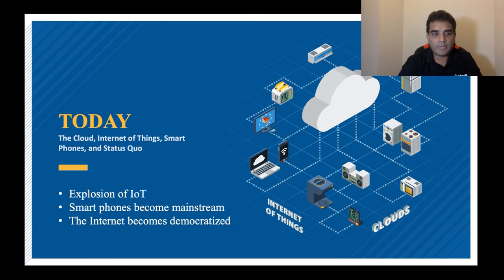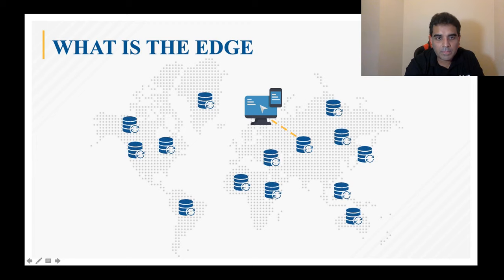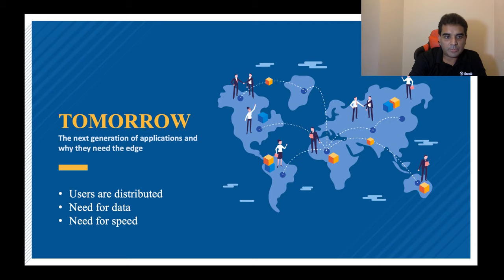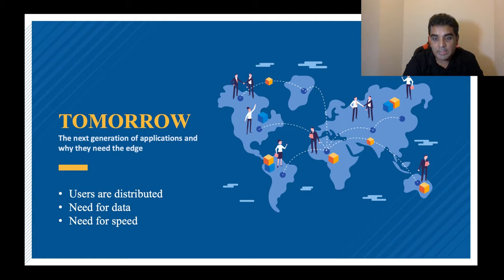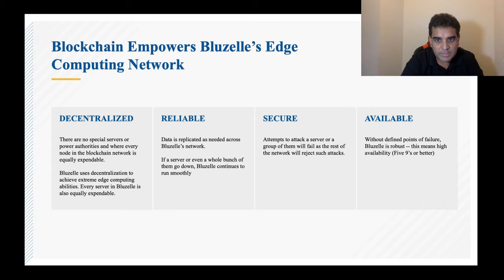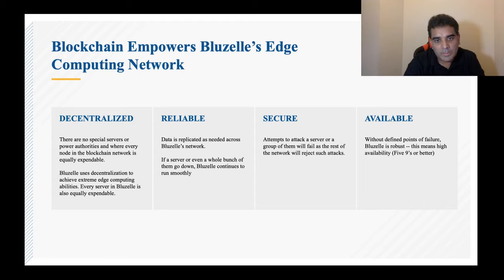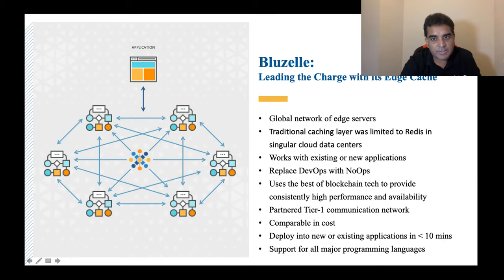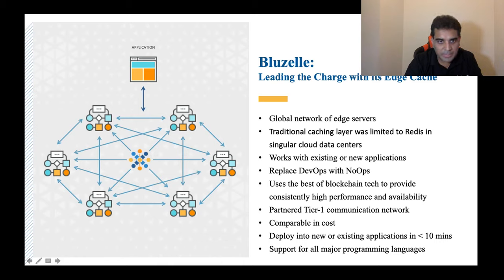Live Webinar: Edge vs Cloud Computing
Most of you may have heard about "Cloud" but are new to the term "Edge". Edge computing is the practice of processing data near the edge of your network, where the data is being generated, instead of in a centralised data-processing warehouse.

Do you want to learn about why edge computing is critical to the next generation of consumer applications? Join Bluzelle CTO Neeraj Murarka for a live webinar on YouTube!

In this webinar you will learn about:
- Current state of the cloud and proliferation of IoT devices, smart phones and so on
- What is the edge and how it is different from the cloud
- How the next generation of applications are different and will need edge computing - the cloud will not cut it
- How Bluzelle is leading the charge with edge computing, with the Bluzelle edge cache